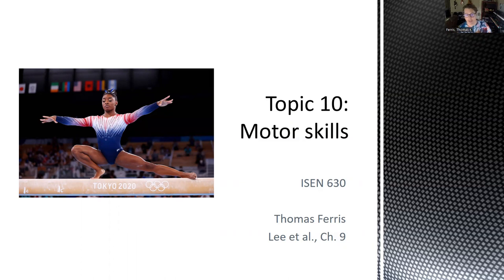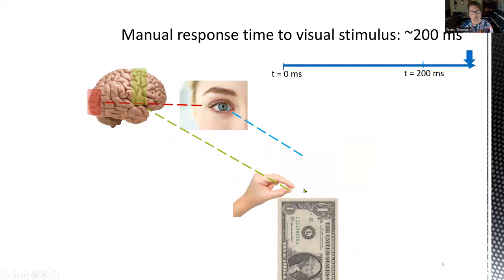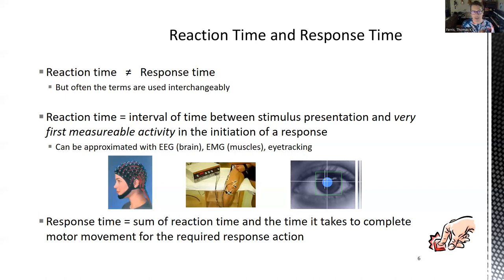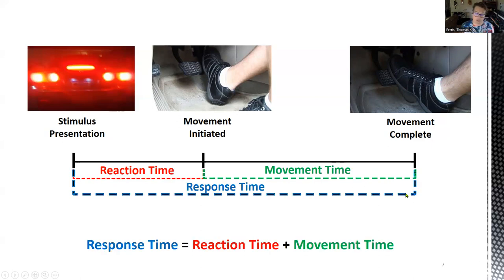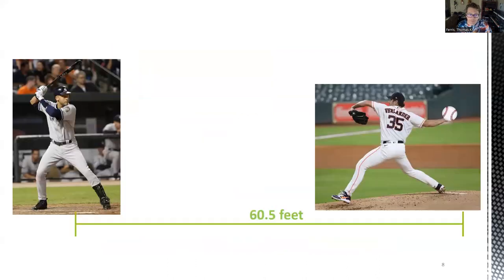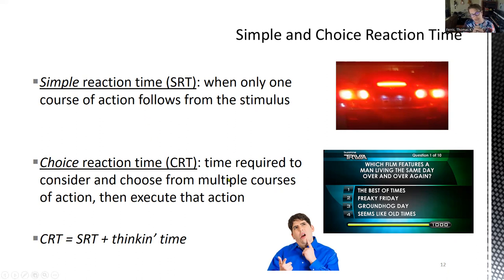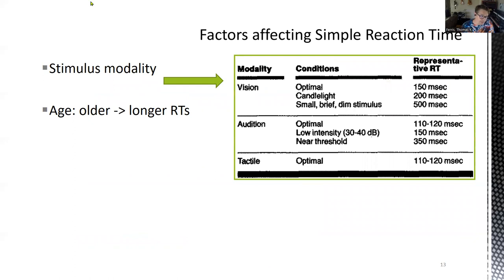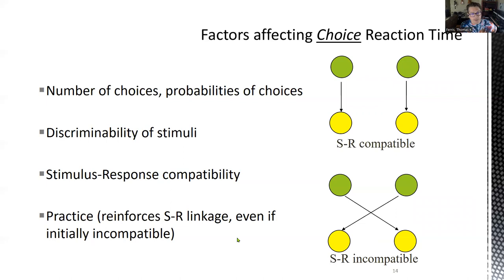10 3 Reaction time and response time